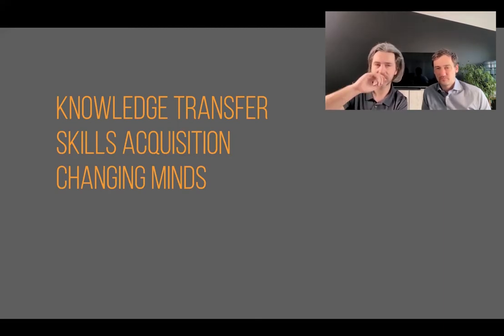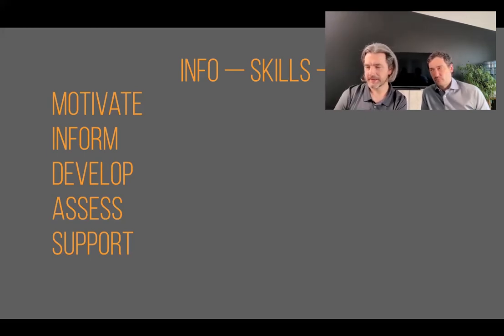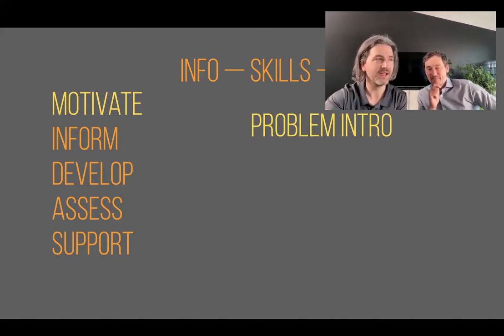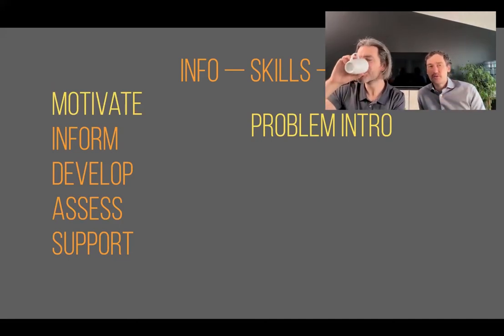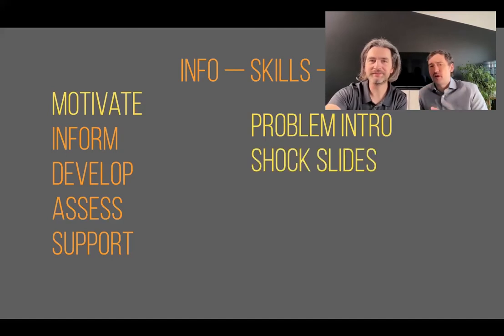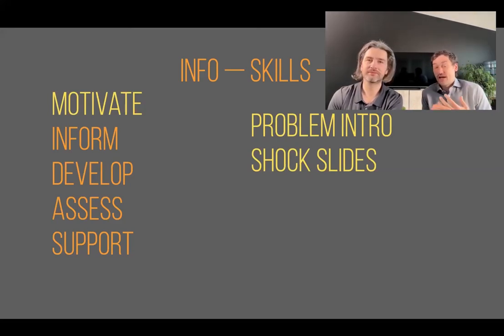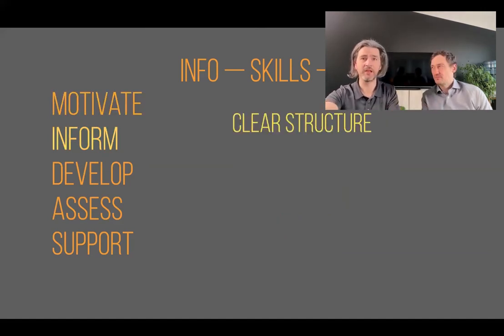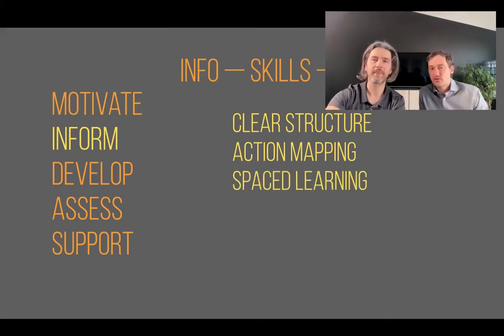E-learning MIDAS - INTEA breakfast S04E04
Raivis and Sergey will present a new MIDAS concept for e-learning design that takes into account a wider context of learning and includes all modern trends.

Motivate-Inform-Develop-Assess-Support.

You will learn how to:

✔️approach course design 2022 style
✔️pick most appropriate learning tools for each course type and purpose
✔️identify unnecessary effort in production and eliminate it

MIDAS framework for course development provides 5 steps guideline to follow in instructional process.

It all starts with motivation, right? And are we clever with what kind of information we select? Development stage works as a bridge to how your course ties into your daily job, assessment helps to navigate through blind spots. And what about the support after the course – how do we know this knowledge you provided is not lost?

Join to our next live breakfast to be able to ask questions and to join in the conversation - follow us on social media to see when the next one will happen: